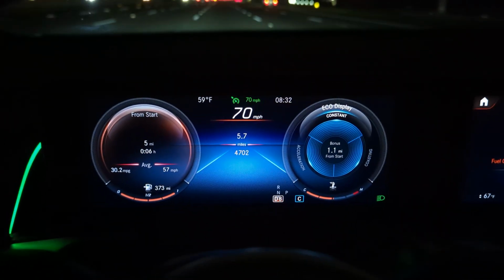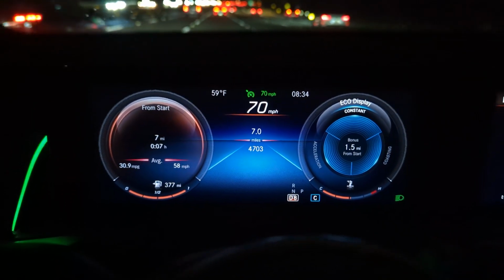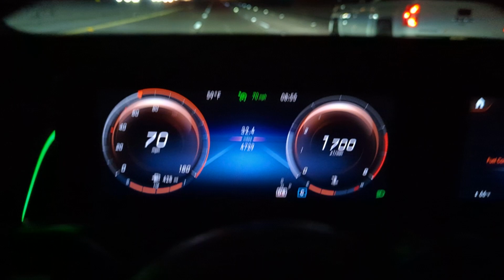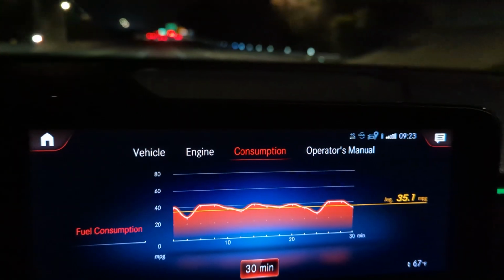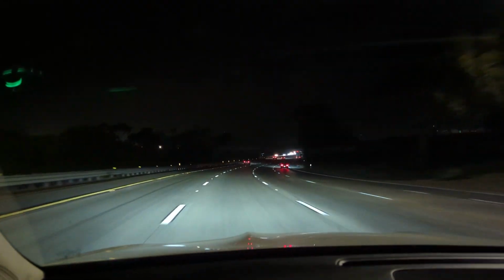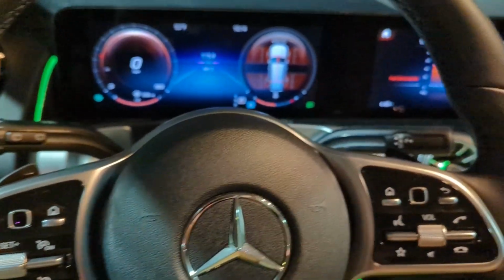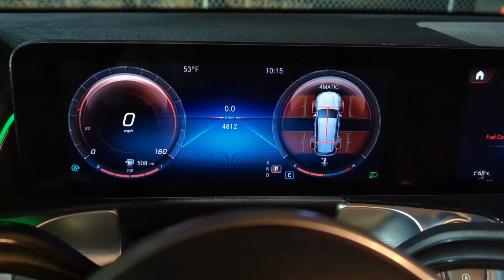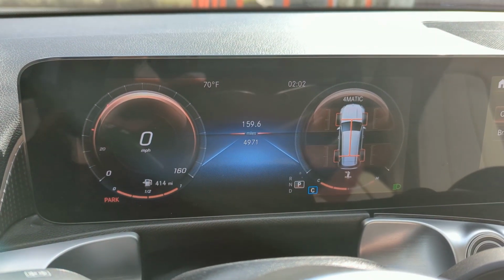2023 Mercedes-Benz GLB 250 Highway Fuel Economy Test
What is the fuel economy of a Mercedes GLB? How many miles per gallon does a GLB 250 4 Matic get on the highway? Does a 2023 Mercedes GLB actually get its real world MPG? Does the Mercedes-Benz GLB 250 get good gas mileage with 4Matic? Tonight we find out with this real world gas mileage test!